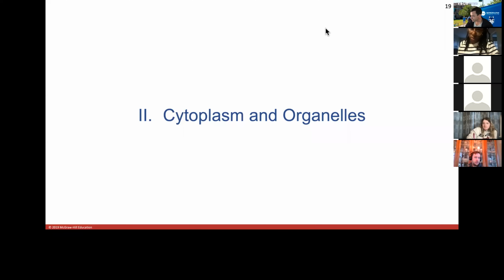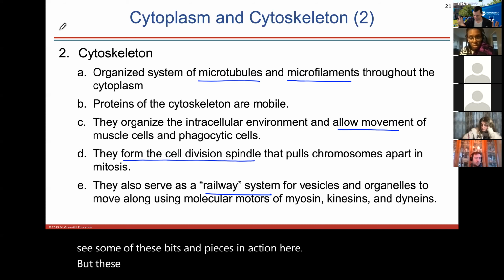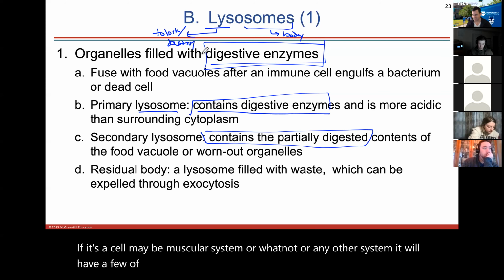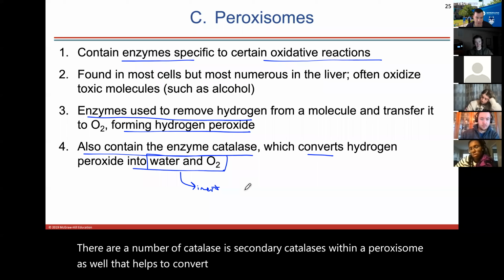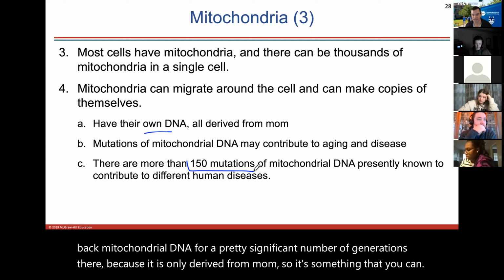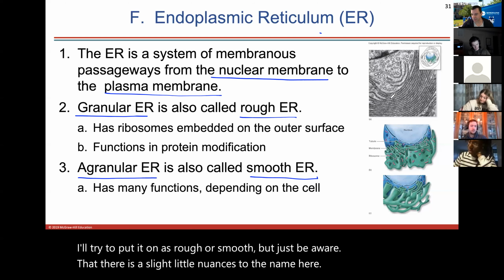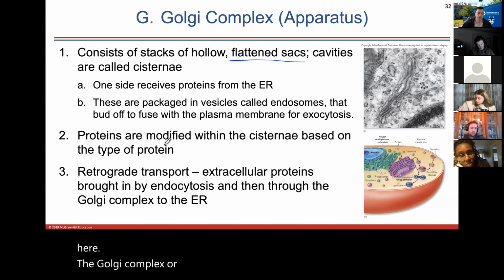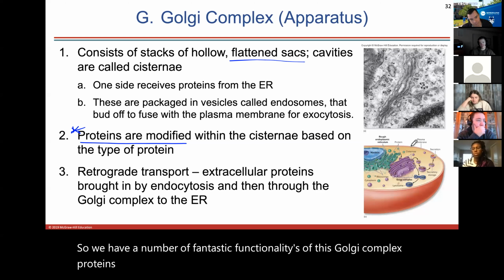Ch 3- CellStructure, part 2 of 5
BIOL 210
spring 2021
topic: organelles